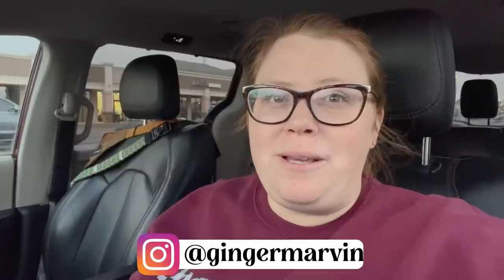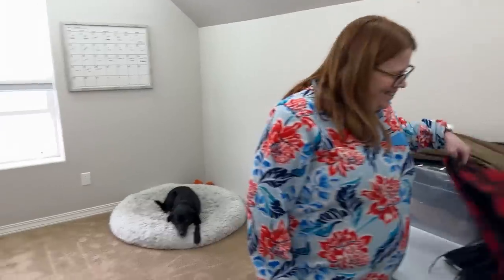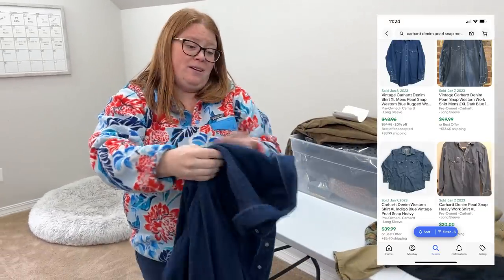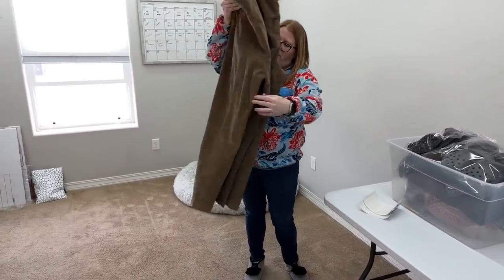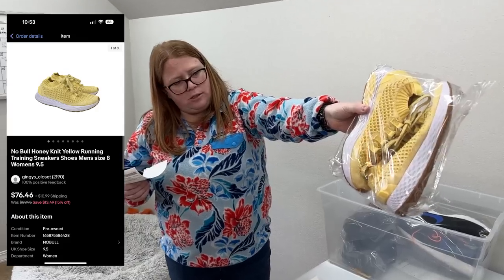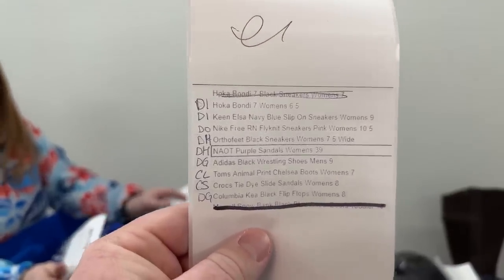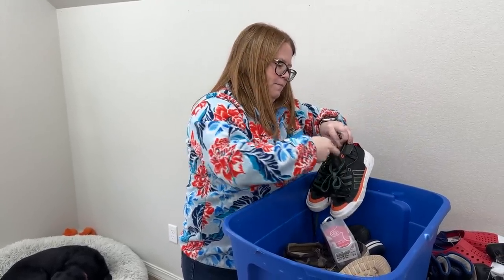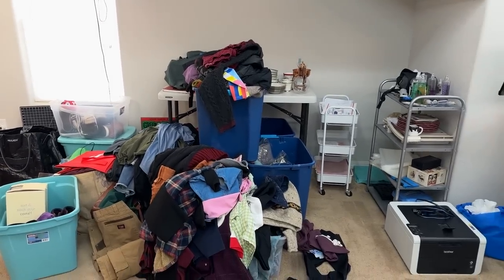Looking for easy listings so we can knockout the rest!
Mailing address:
Ginger Marvin
11605 Meridian Market View Unit 124, PMB 201